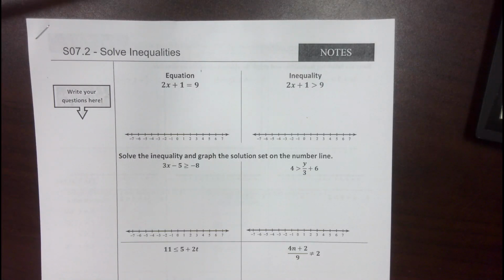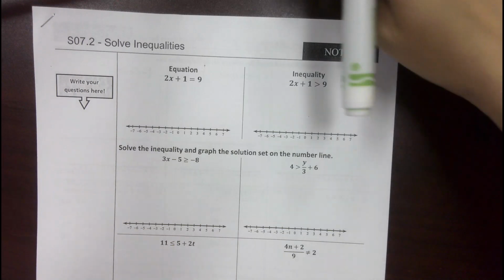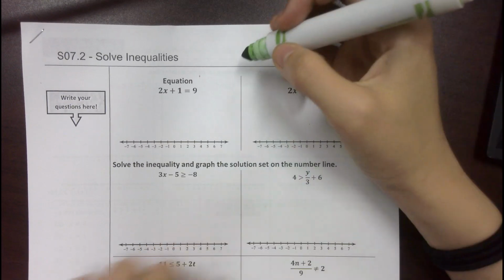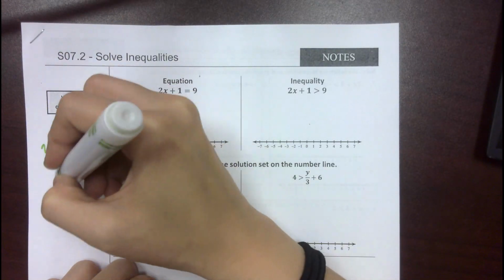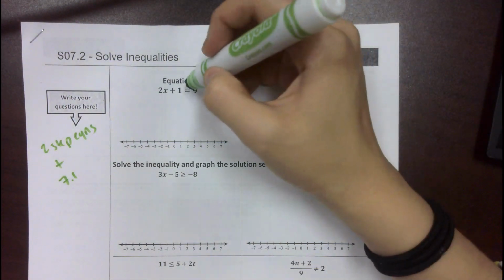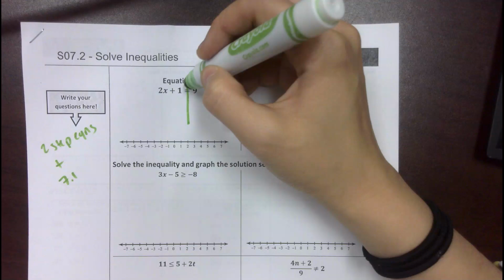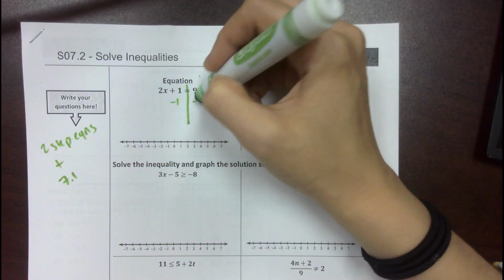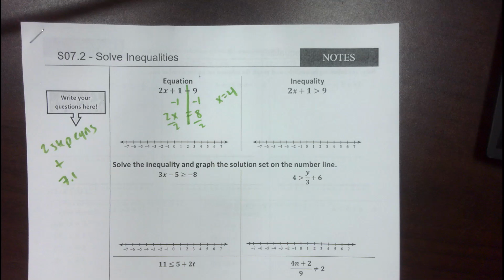S07.2 - Solving Inequalities